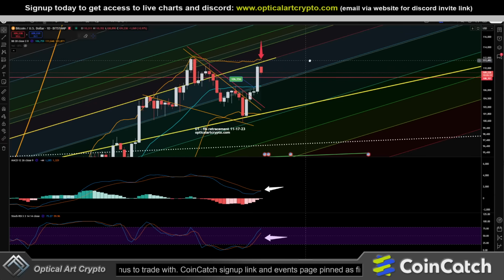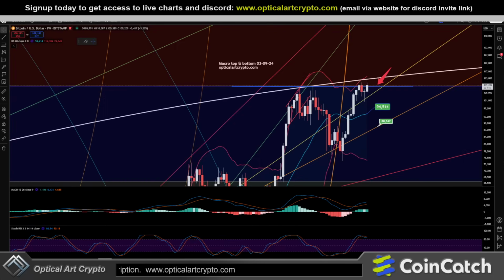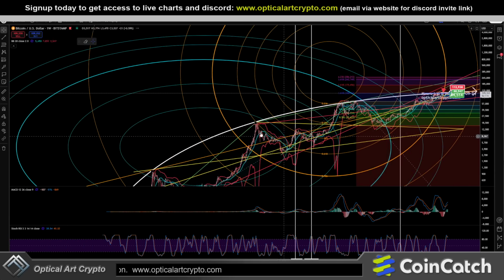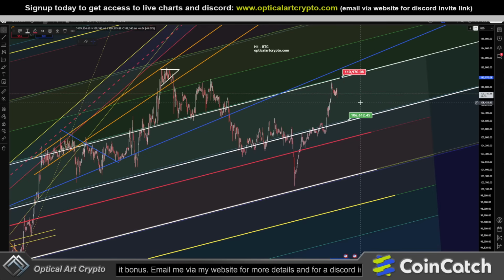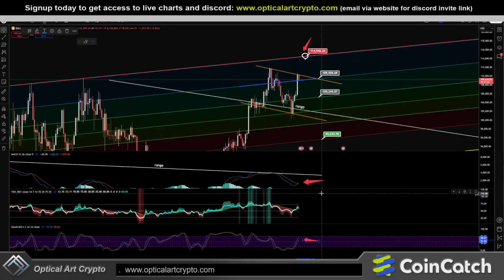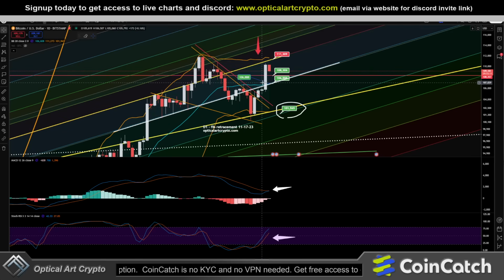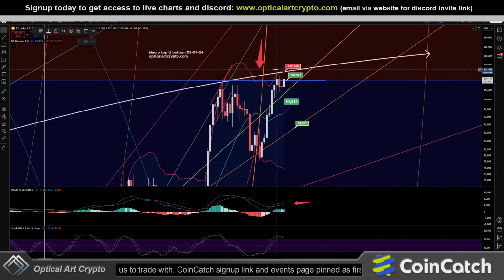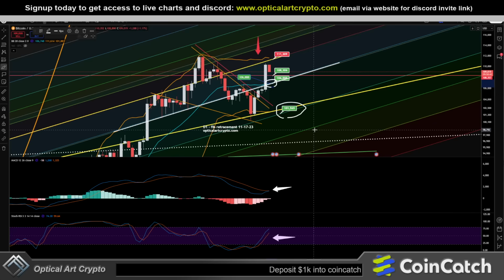Bitcoin drop very soon if not already topped out!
Bitcoin is close to getting topped out for a drop, of not a major drop.  Yes, bitcoin has been bullish as we have seen one heck of a pump. However now is the time to consider selling bitcoin or looking for some short entries.  I would not be greedy at these levels if you are holing a long from below. I do believe bitcoin price is very near the 2025 cycle top and a drop and or crash is very near. BTC price technical analysis for longing and shorting bitcoin.